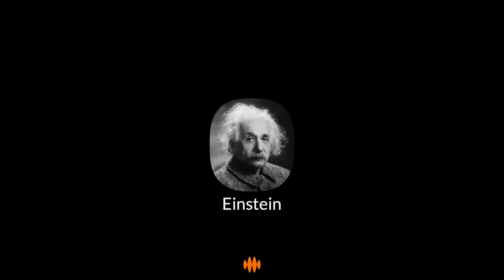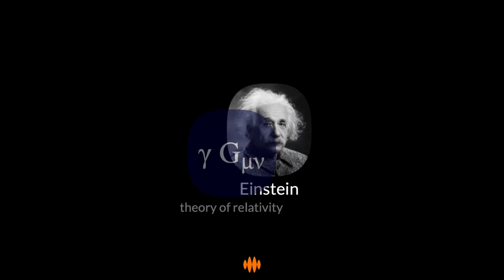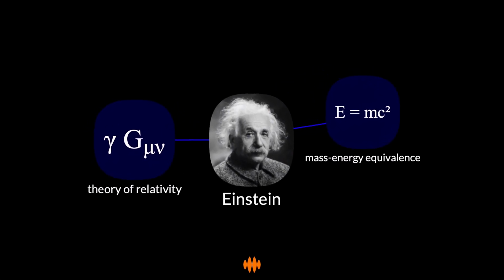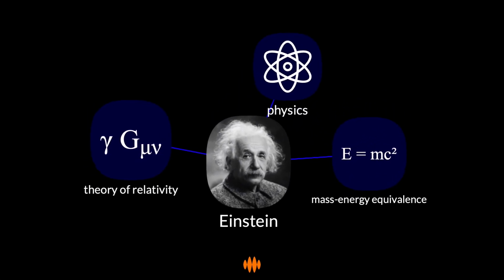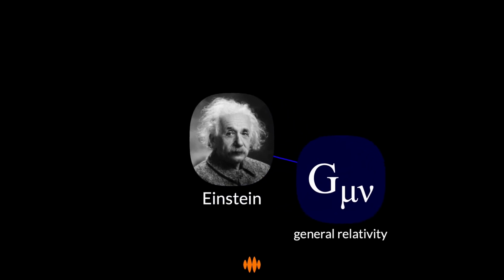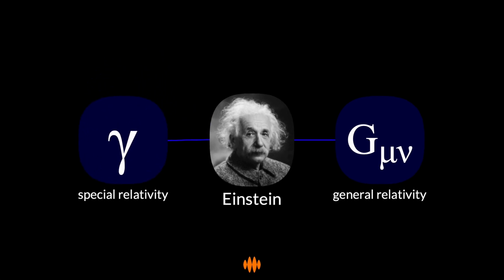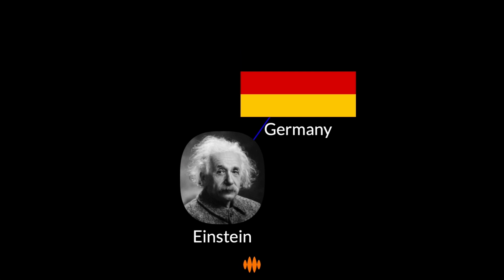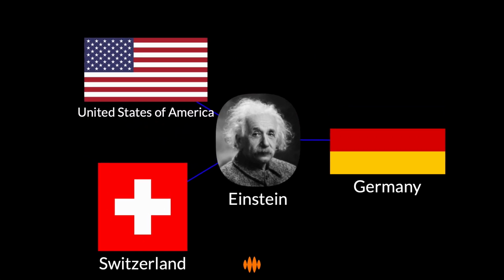What is an edge in Open Web Mind?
Open Web Mind is a squillion nodes... connected by edges.

So what is an edge in Open Web Mind?

Here’s a clue: I just told you everything you need to know about edges.

Well... almost everything.

In Open Web Mind, just as a node can represent anything, an edge can represent any connection between nodes.

Prefer to listen to the audio? Search for Open Web Mind in your podcast player, or listen

Kootenay Village Ventures Inc.